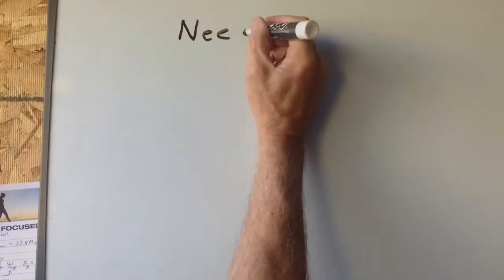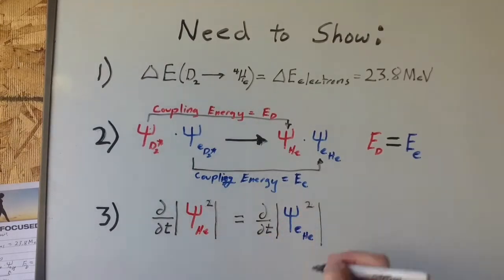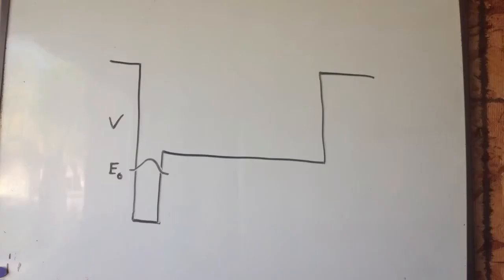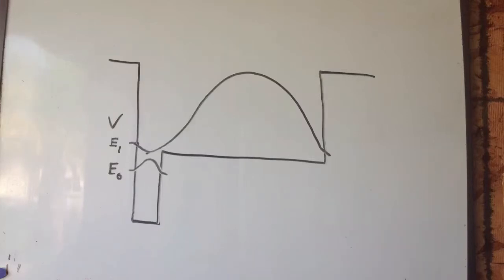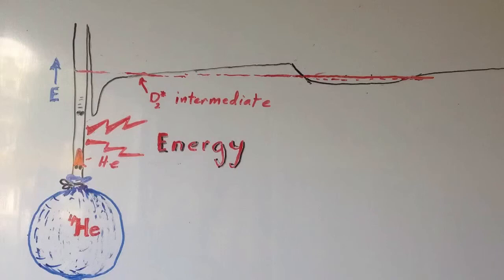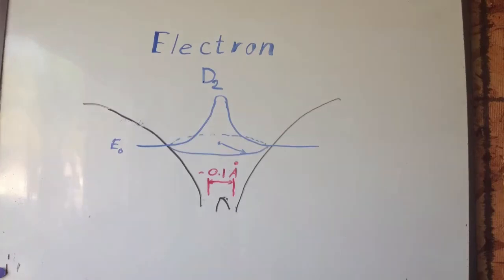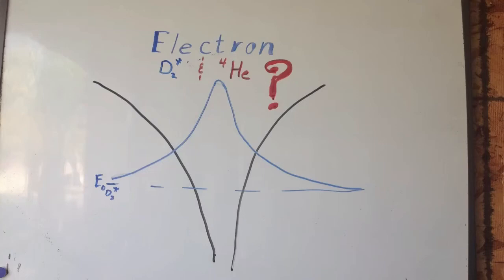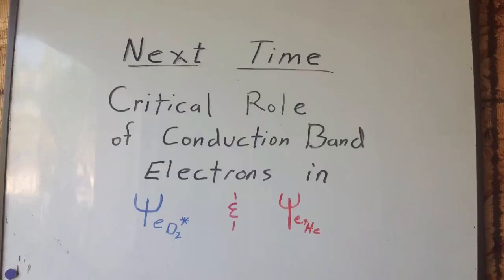Part# 3: Cold Fusion- Intro to time dependent transitions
A fairly elementary look at quantum time transitions and application to cold fusion through an intermediate state.